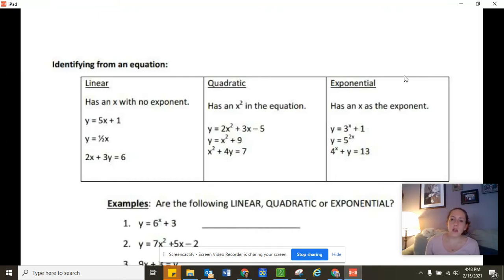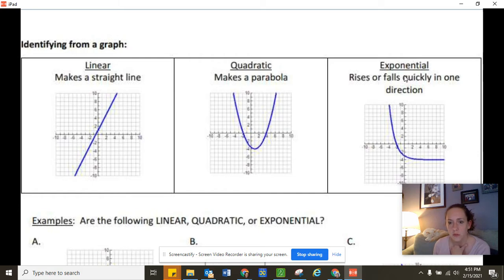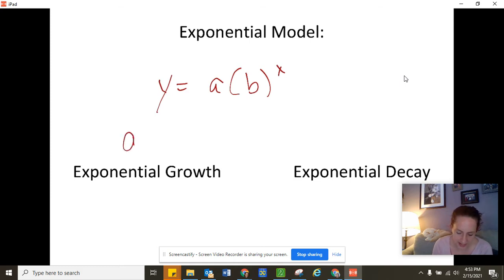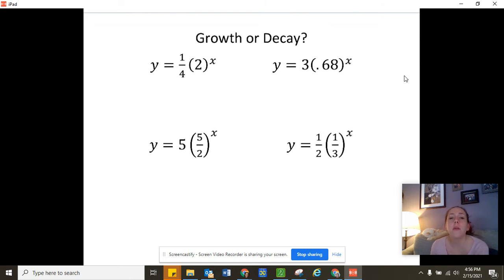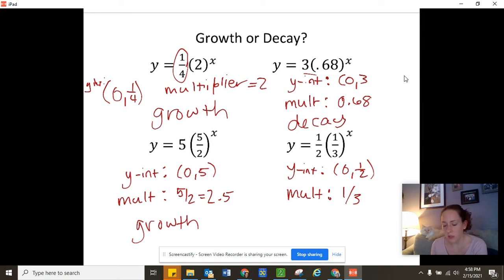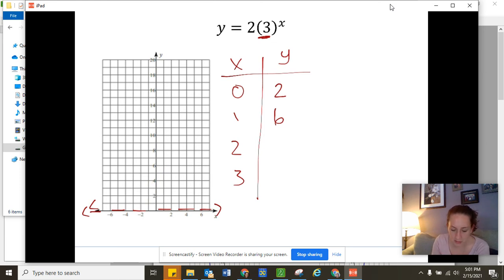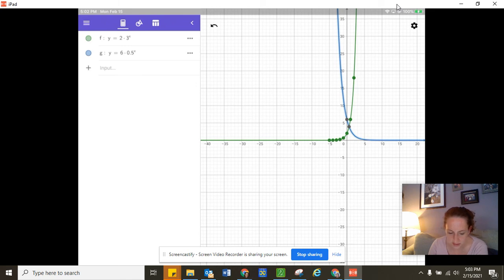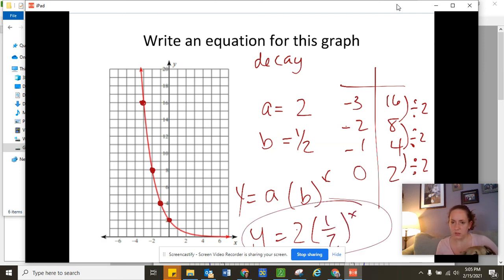Alg 2 - 5B - Exp Growth and Decay